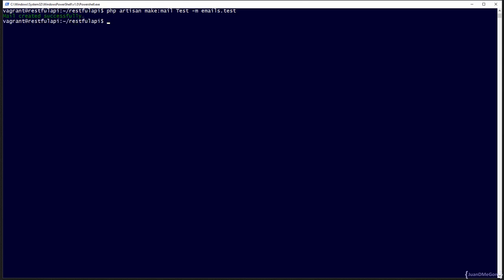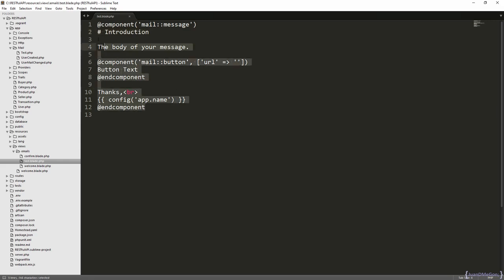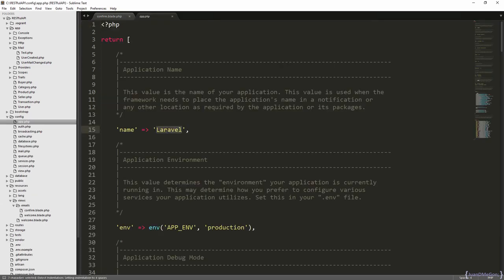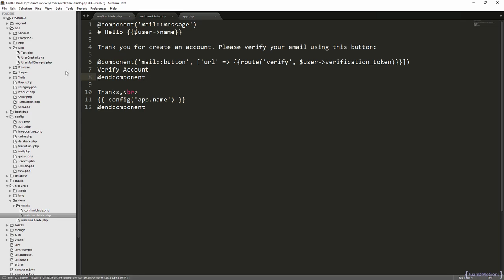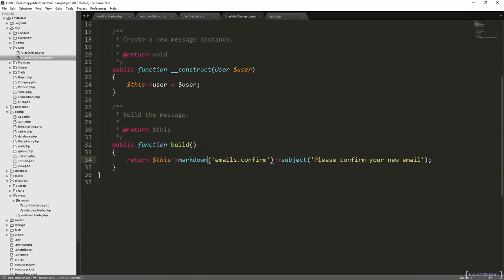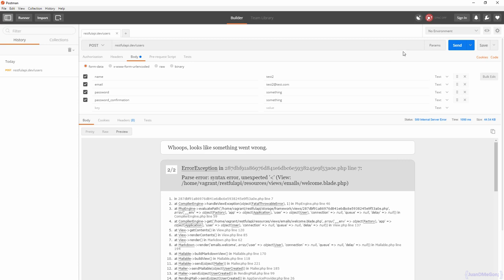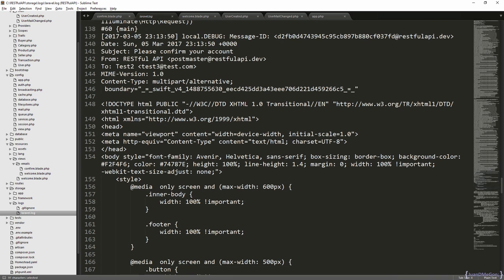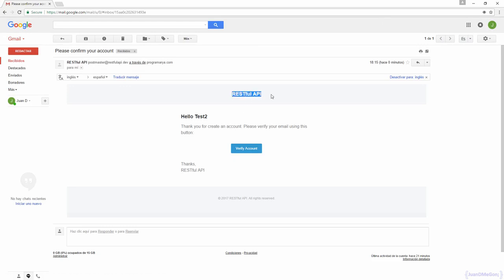126 using markdown mailables